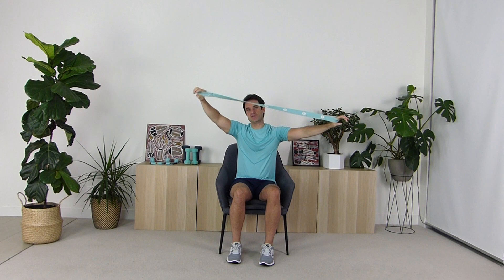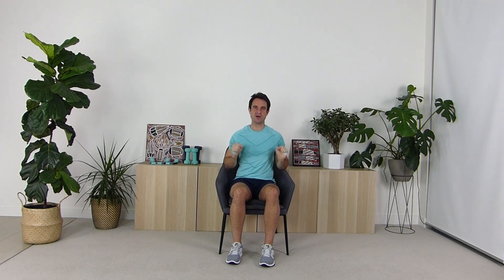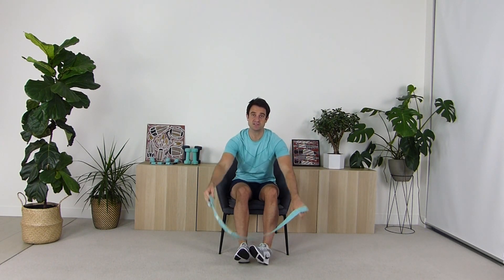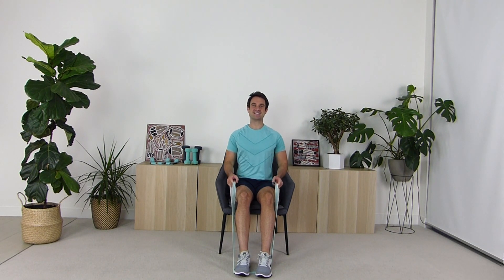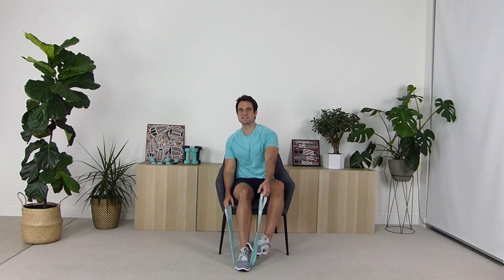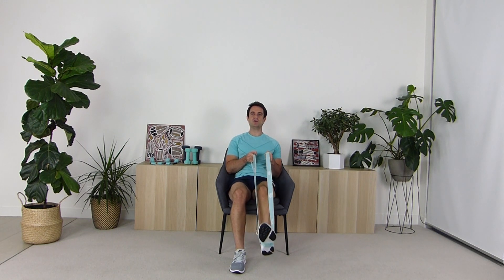5-Minute Seated Resistance Band Strength Workout for Seniors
In this quick 5-minute video, I’ll guide you through a series of seated resistance band strength exercises specifically designed for seniors. These low-impact moves will help enhance your strength, flexibility, and overall wellness from the comfort of your chair. Perfect for all fitness levels, this easy-to-follow routine is a great way to improve your fitness and incorporate exercise into your daily routine.

Mike is a licensed physiotherapist; however, he is not your physiotherapist and cannot diagnose you via the internet. You should not rely on this information as a substitute for, nor should it replace, professional medical advice, diagnosis, or treatment.

If you have any concerns or questions about your health, you should always consult with a doctor or other healthcare professional. Do not disregard, avoid, or delay obtaining medical or health-related advice because of something you may have read on this site.

The use of any information provided is solely at your own risk. Consult your doctor or healthcare provider before starting a More Life Health program or any other fitness program to determine if it is suitable for your needs. Do not begin this fitness program if your doctor or healthcare provider advises against it.

If you experience faintness, dizziness, pain, or shortness of breath while exercising, stop immediately.